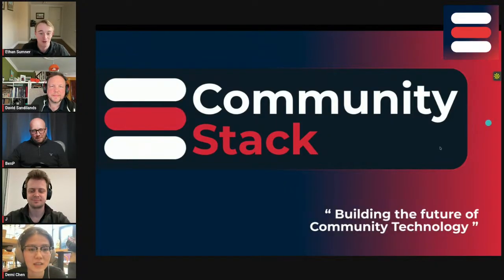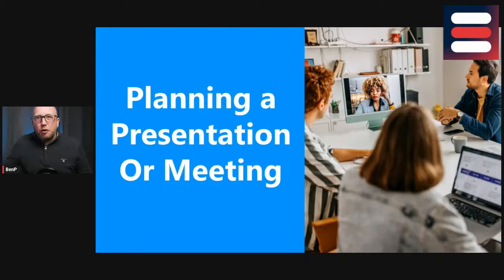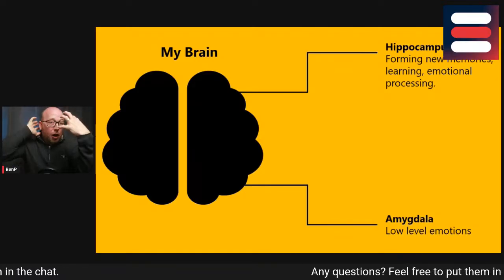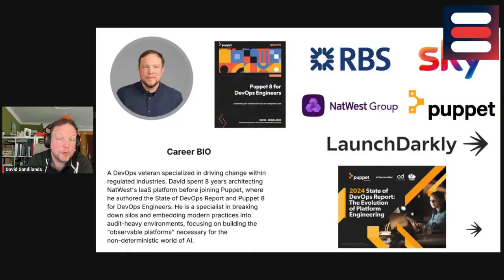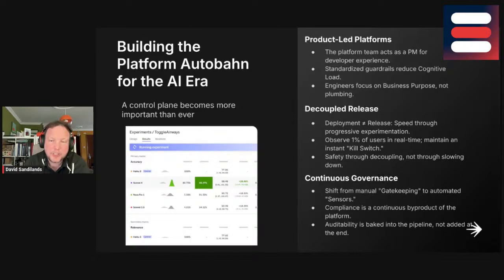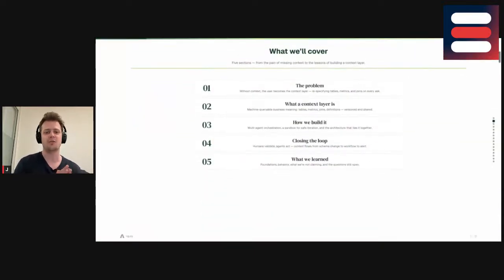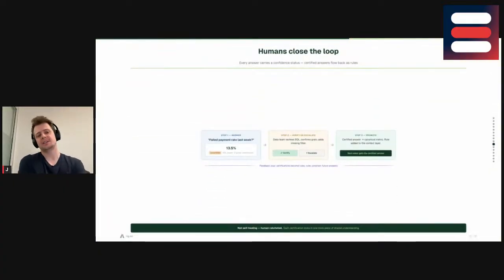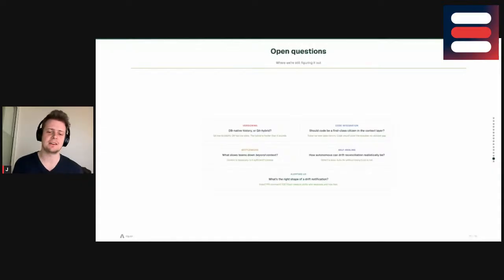Platform Engineering Leaders #1 Featuring LaunchDarkly, Elevated You & Rig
Join us later today for Platform Engineering Leaders #1 (online) via LinkedIn or YouTube.

Speakers and Sessions:

David Sandilands - Staff Solutions Architect, LaunchDarkly
The Evolution of Delivery: From Deterministic Code to AI Probabilities
Ben Pearce - Founder, Elevated You

Communicate With Impact To Your Stakeholders (and coach your team to do the same)

Jacob Langr - CTO, Rig
Lessons Learnt Building a Data Platform Context Layer